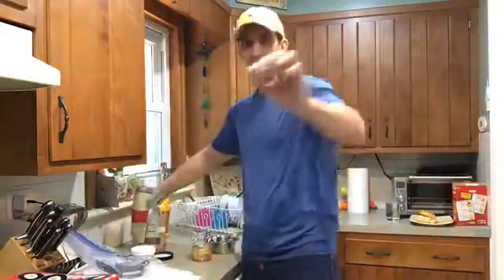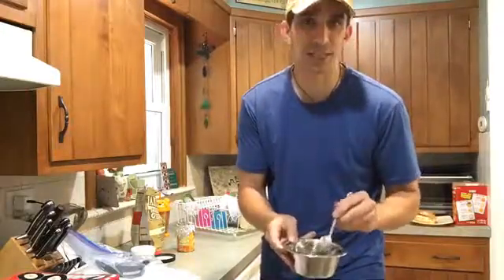Surviving A Puppy - Day 32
- Feeding healthy food
- Helping diarrhea